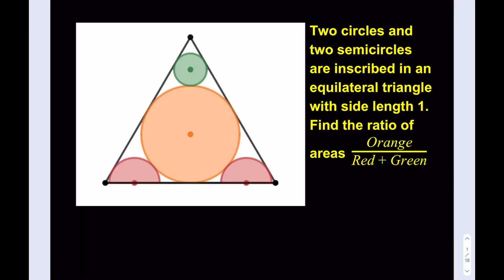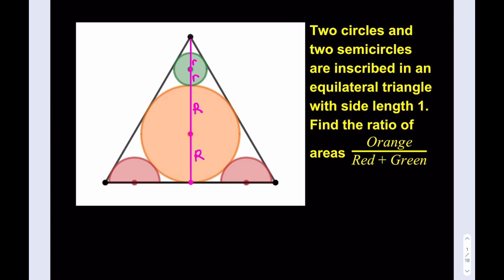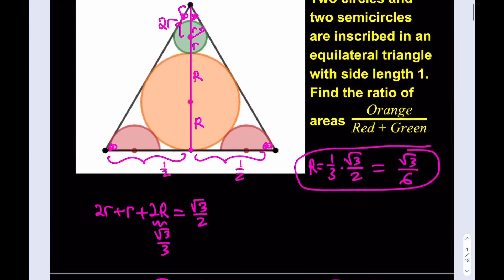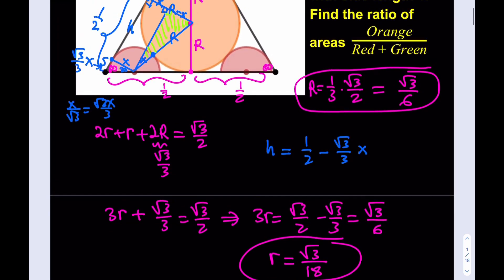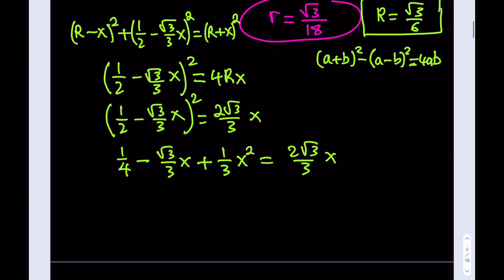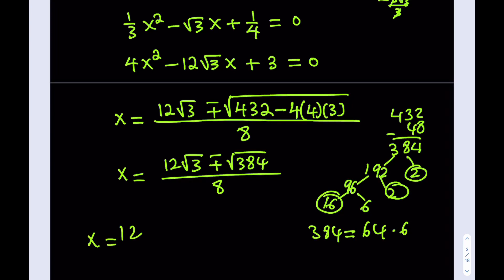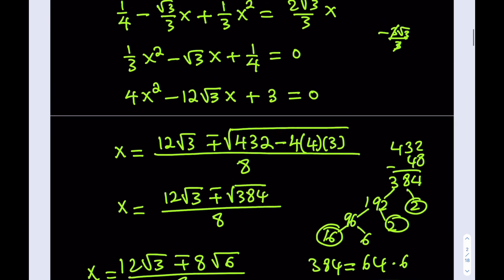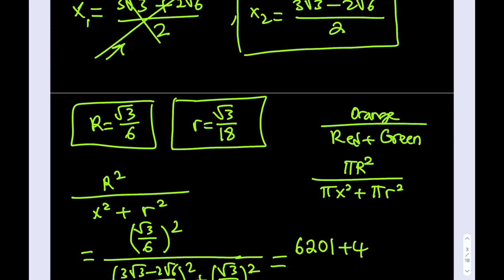Two circles and two semicircles are inscribed in an equilateral triangle. A colorful geometry puzzle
Finding ratio of areas of circles and semicircles inscribed in a equilateral  triangle